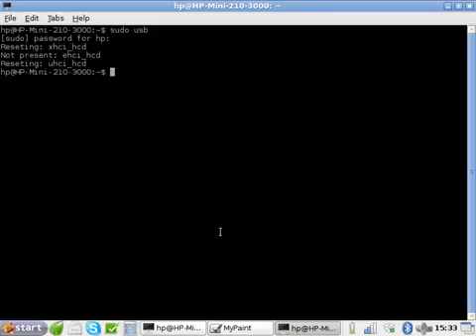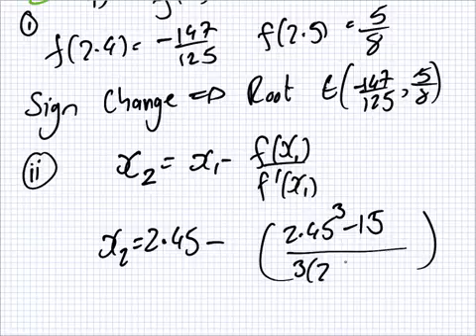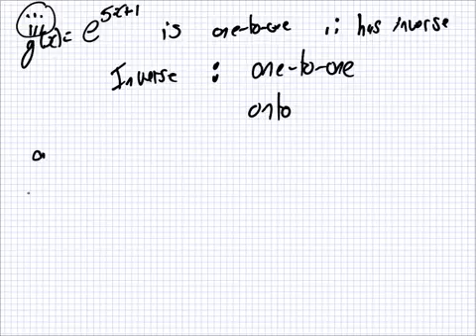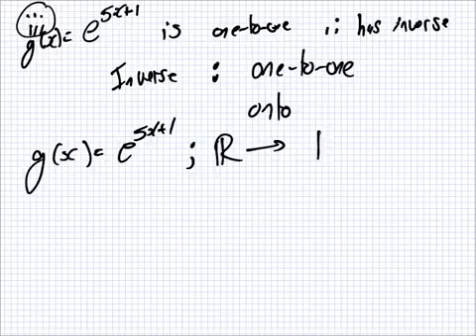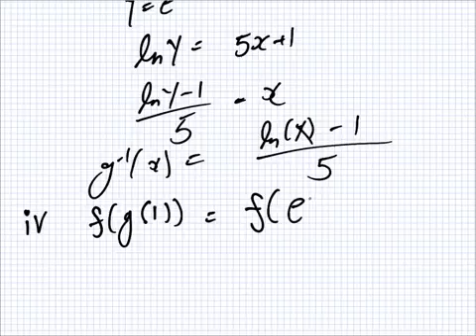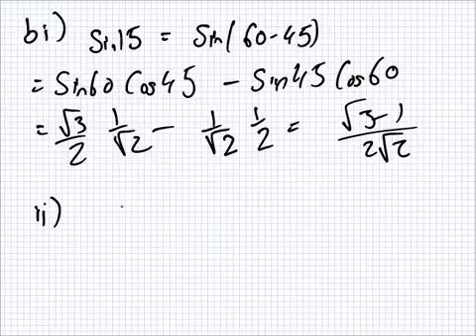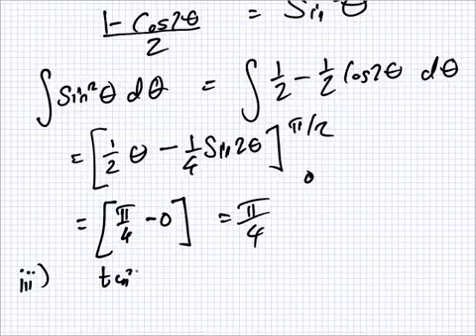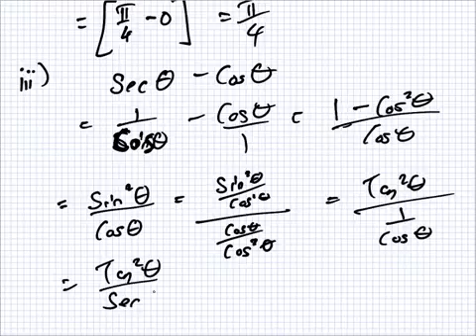B4 | Answer | EXEMPLAR_Maths_2_ENG_Task_2015-16